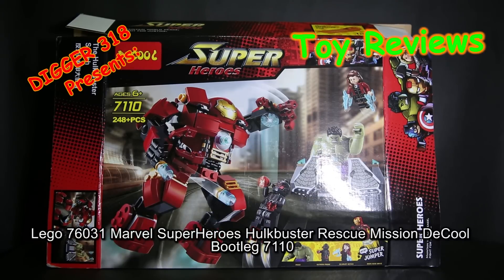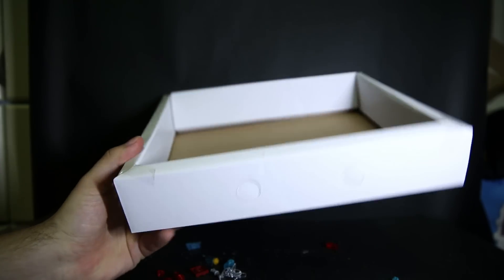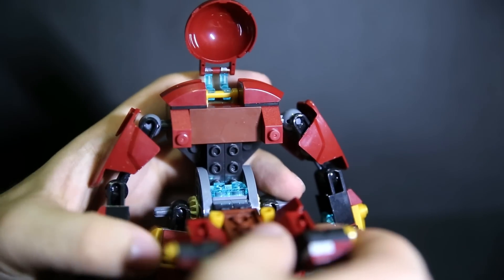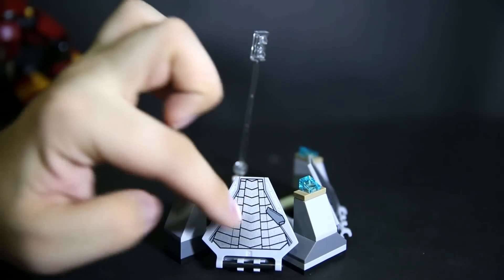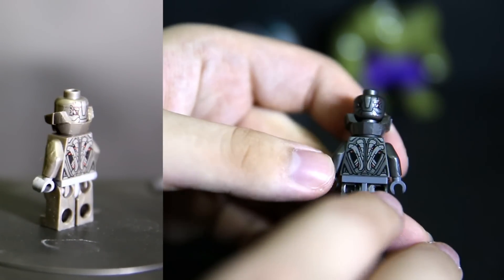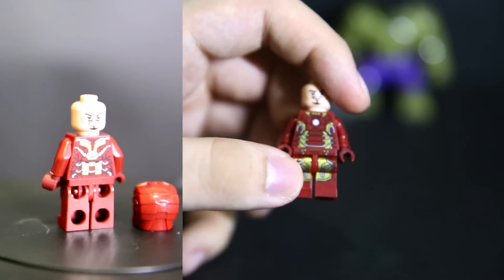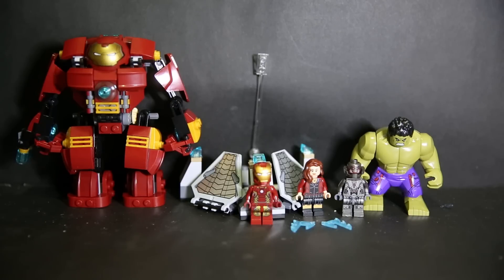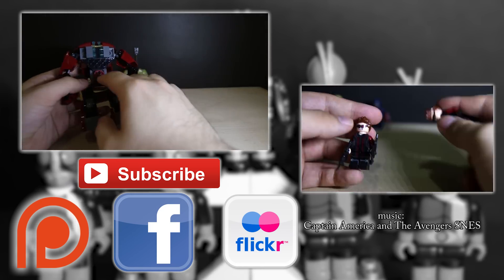Lego 76031 Marvel SuperHeroes Hulkbuster Rescue Mission DeCool Bootleg 7110 Review